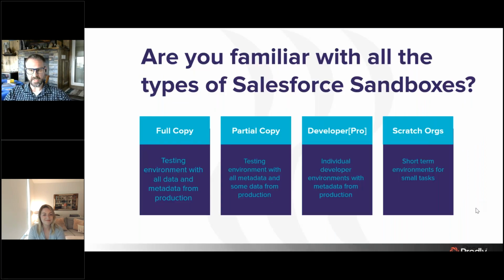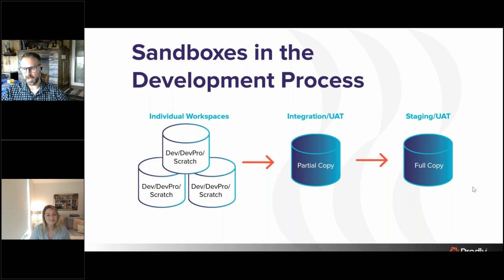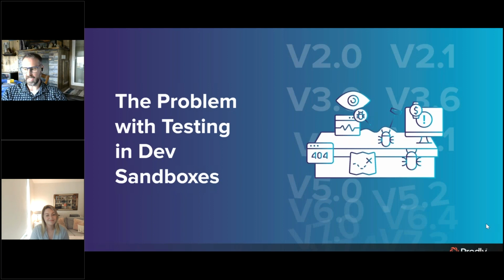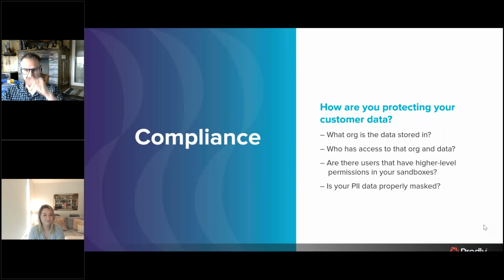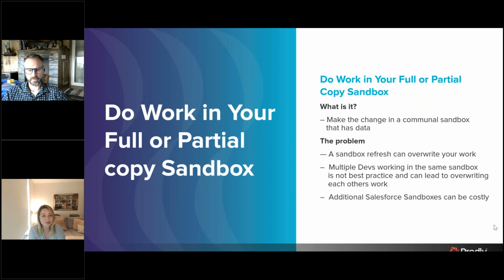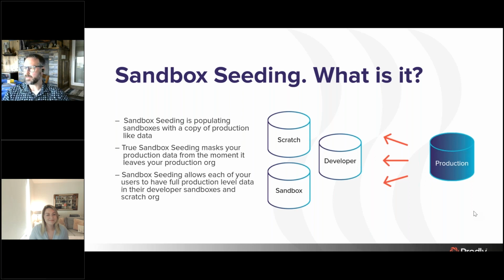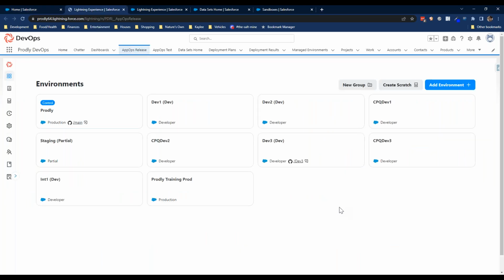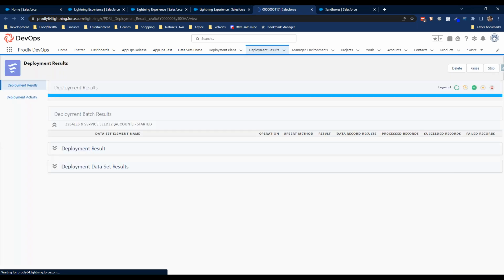Sandbox Seeding for Admins 101: Test Data in Your Sandboxes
Do you want to take your testing in Salesforce to the next level?

Join Salesforce Ben and Prodly as we discuss what the testing process in Salesforce involves. We discuss how to get high-quality test data into your test environment, as well as how to test and the easiest way to follow best practice testing rules. Don't forget to check out time stamp 37:56 for a demo of sandbox seeding automation—instant replication of production data into your sandbox!

00:00 Introduction to Sandbox Seeding 101 for Admins
03:25 What Is the Testing Process in Salesforce?
07:09 Why Sandbox Seeding in Salesforce Is So Important
12:46 Shift-Left Development in Salesforce
17:12 The Pitfalls of Sharing Sandboxes
18:28 The Importance of Data Masking
19:45 Why You Need Representative Test Data
21:58 What Are Scratch Orgs?
22:22 The Importance of Compliance With Data Seeding
24:45 The Problem With Data Loader
35:59 Use Cases for Testing
37:56 Sandbox Seeding Demo
46:42 Questions